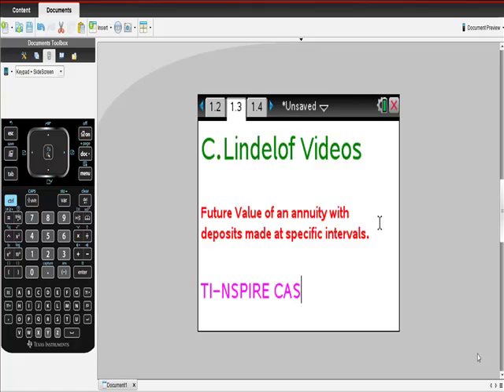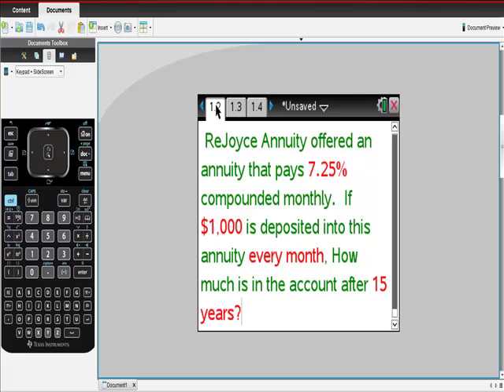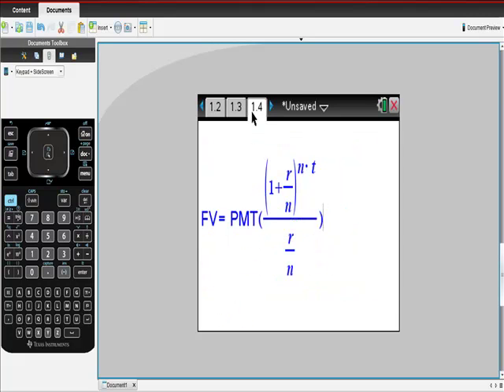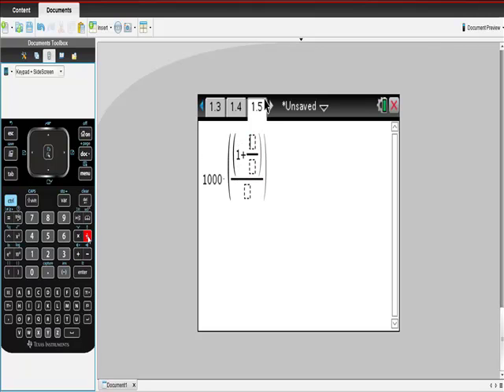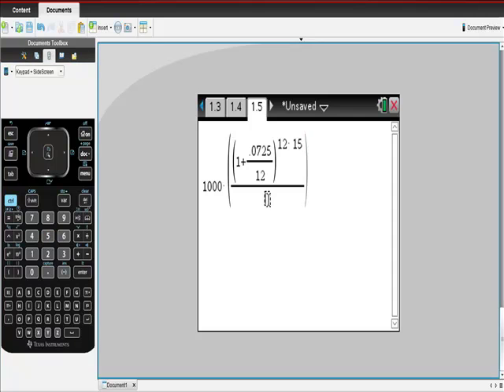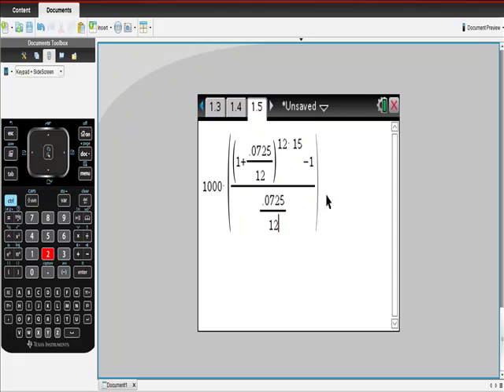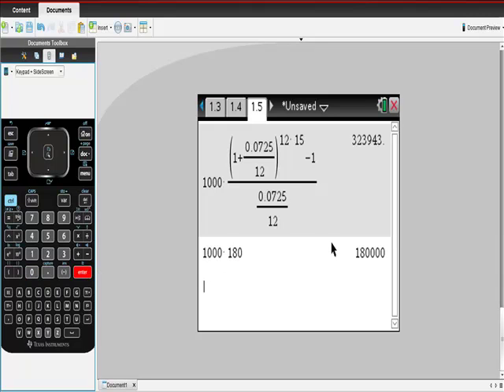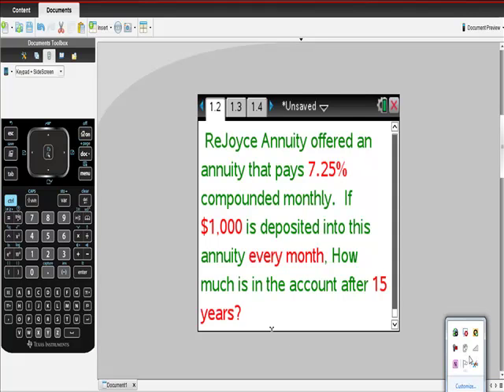Ti Nspire CAS Future Value of an Annuity